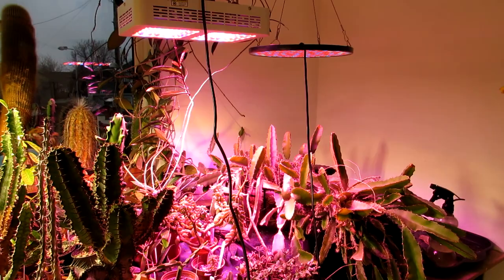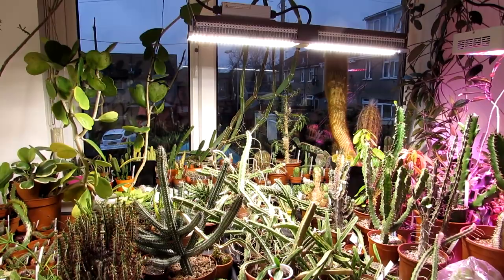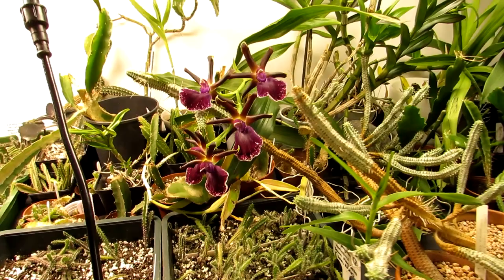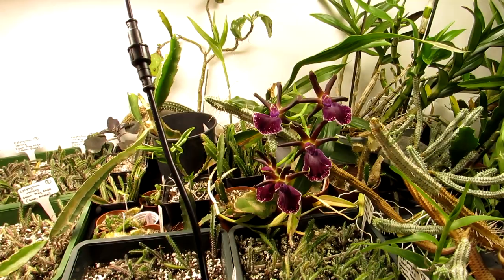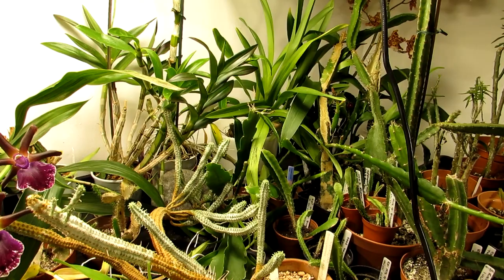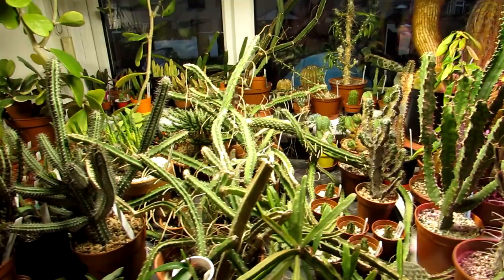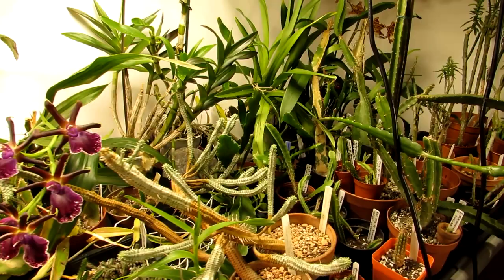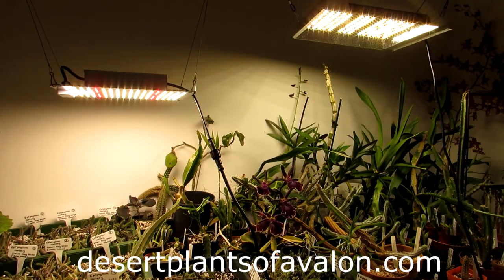Do Grow Lights encourage Pests on your Plants ?